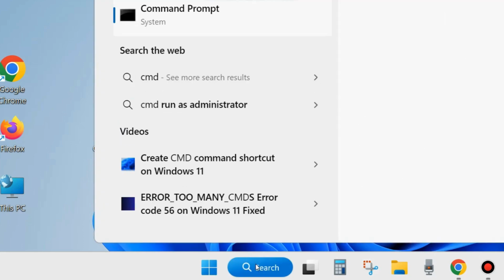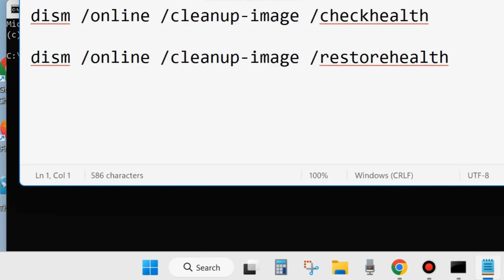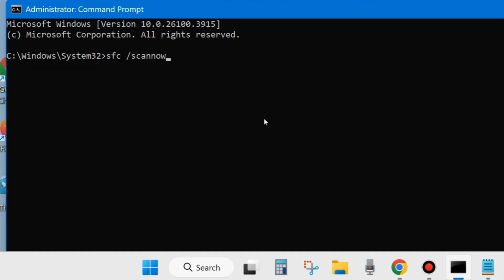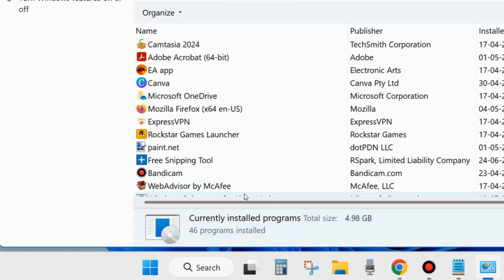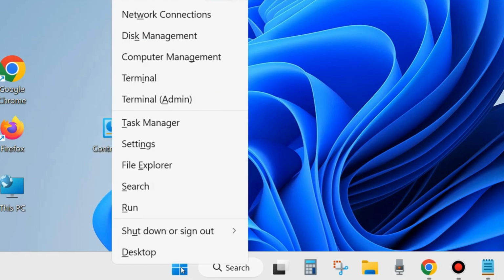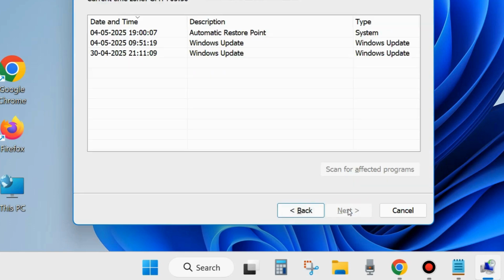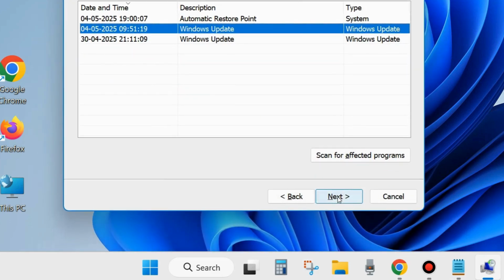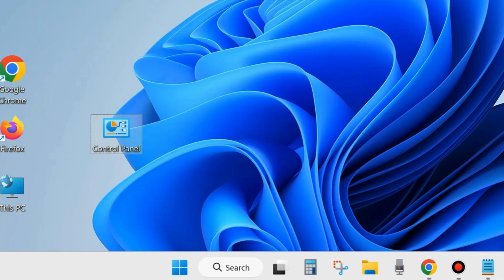System hive size has exceeded its limit on Windows 11 / 10 Fixed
How to Fix ERROR_SYSTEM_HIVE_TOO_LARGE Error code 653 System hive size has exceeded its limit on Windows 11 / 10